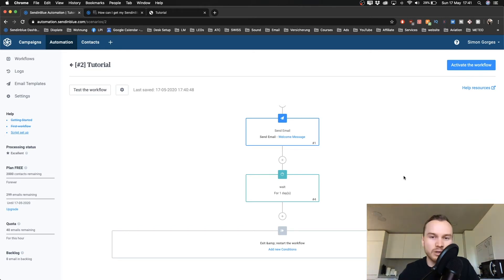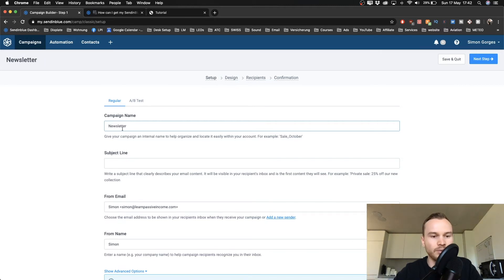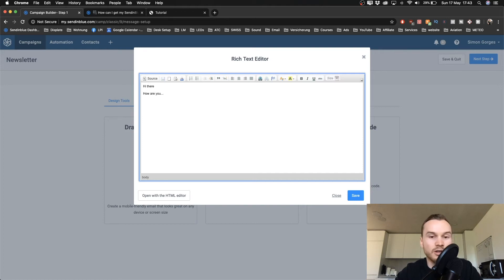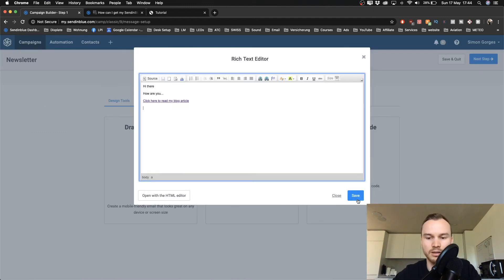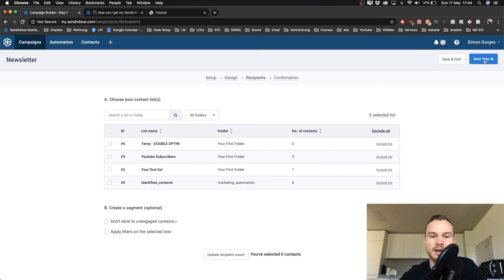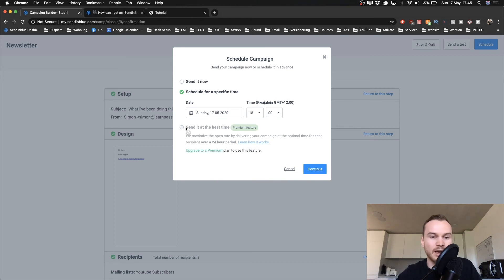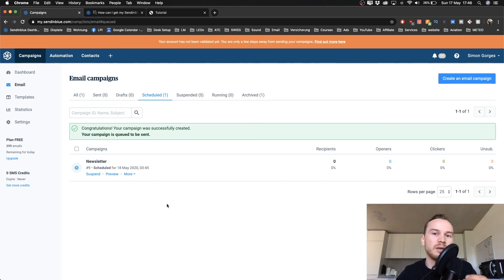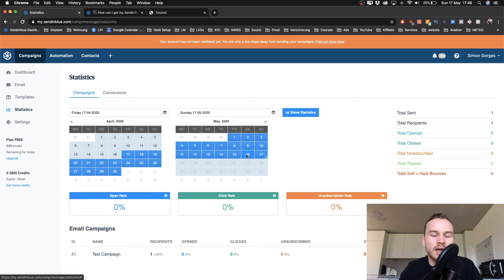Sendinblue Email Campaign Tutorial 2024 (Step-by-Step)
In this sendinblue email campaign tutorial I will show you exactly how to create an email campaign for your email newsletter or any promotion that you want to send out to your email subscribers.